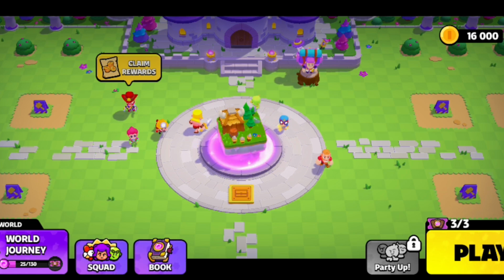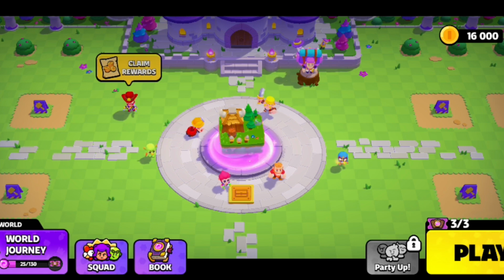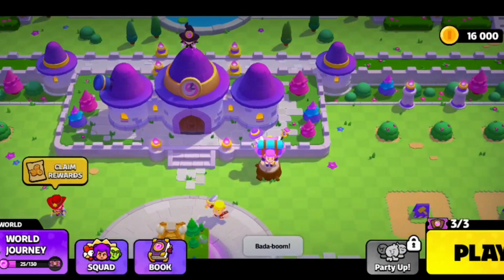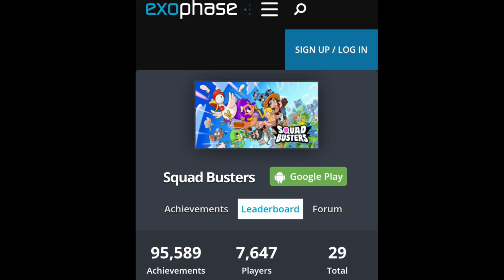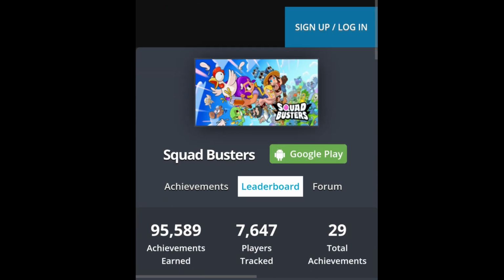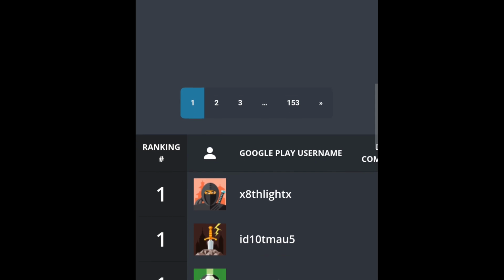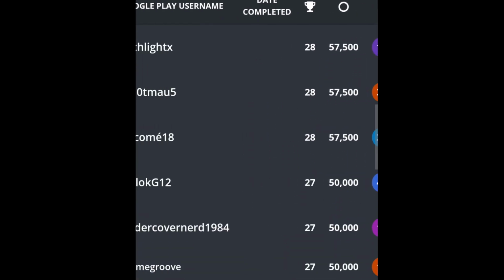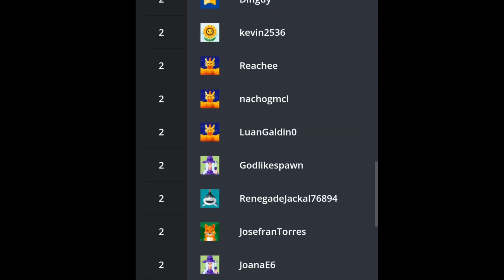How to Check Leaderboard in Squad Busters